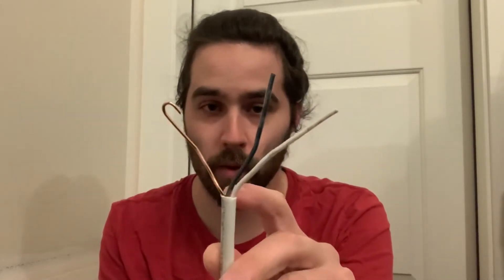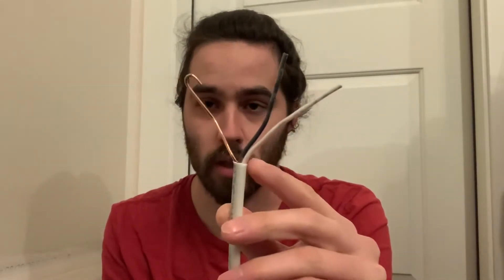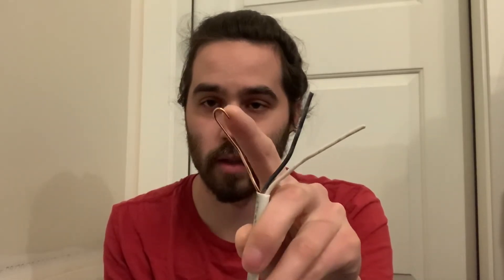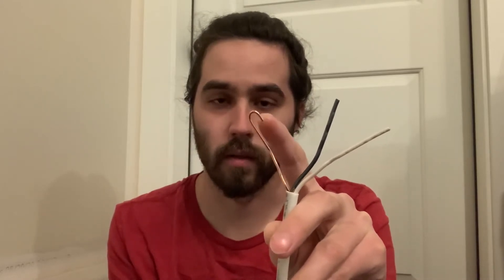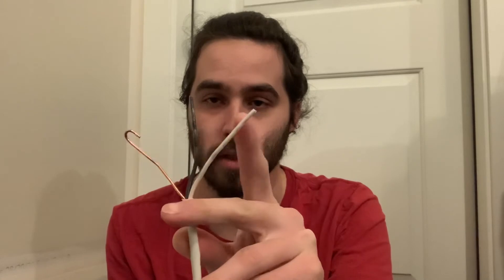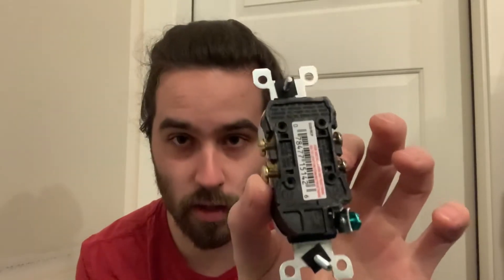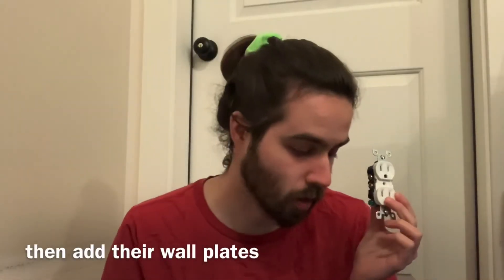Electrical 101: The 6 Electrical Stages Of Construction